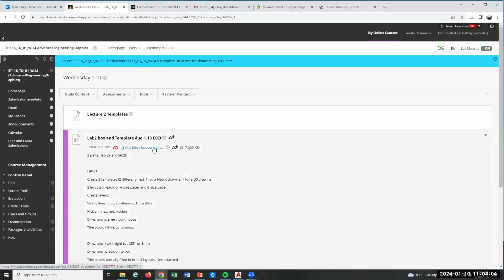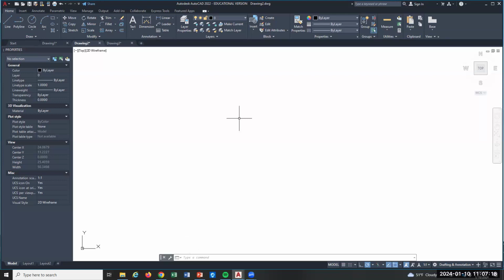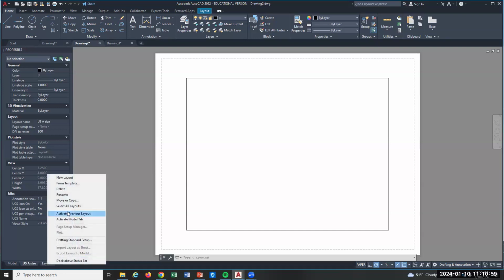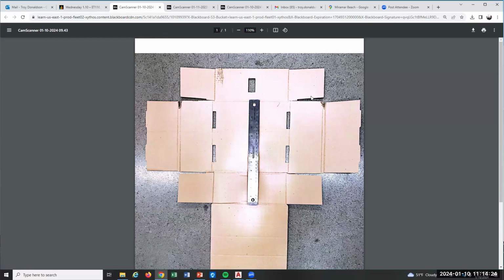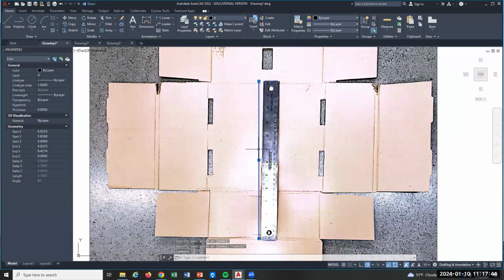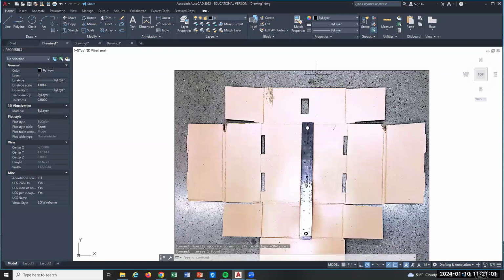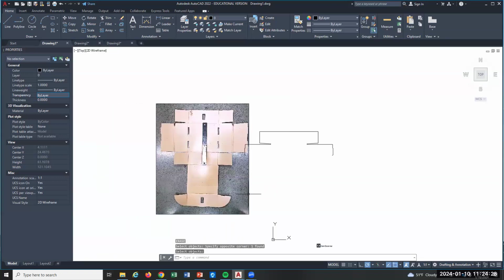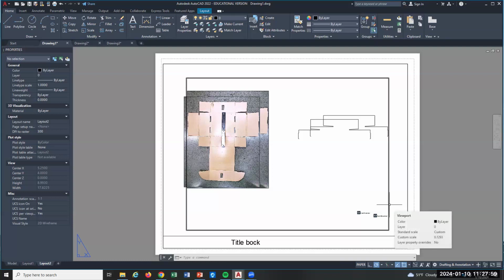Day 2 ET116 Lecture on Templates